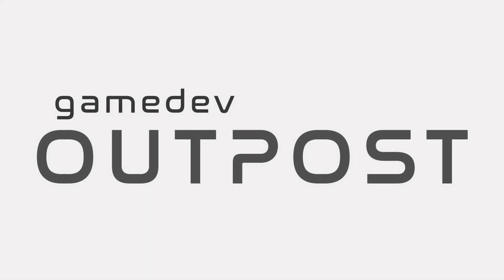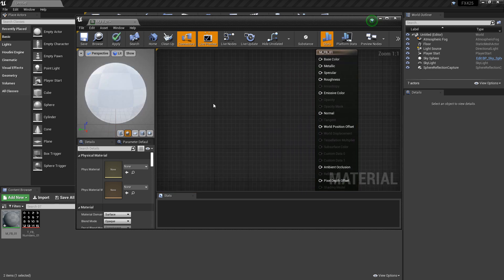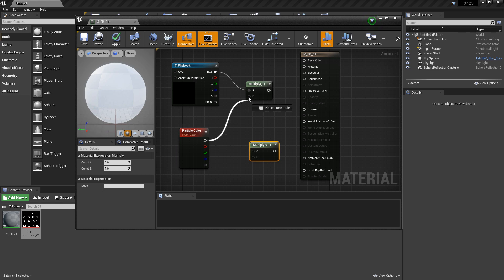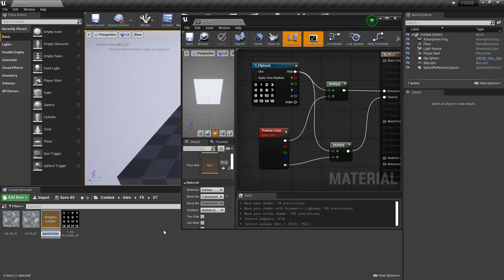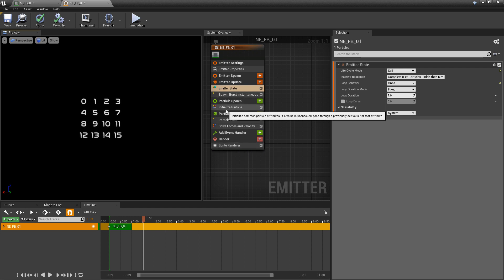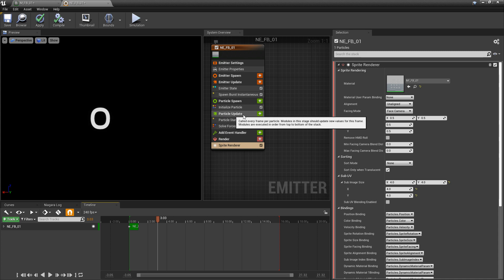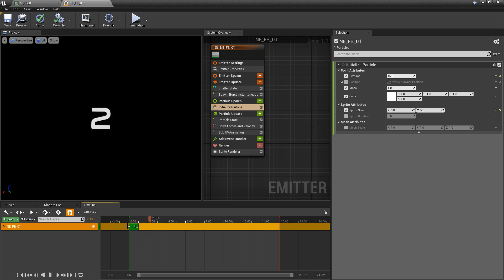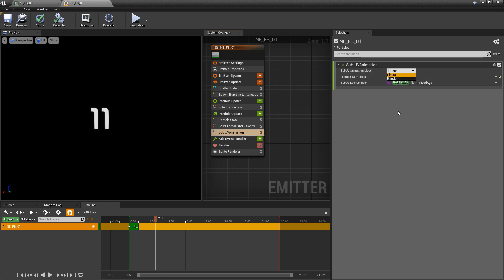UE4 - Niagara Flipbook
In this video we'll cover setting up a flipbbok for Niagara in UE4.